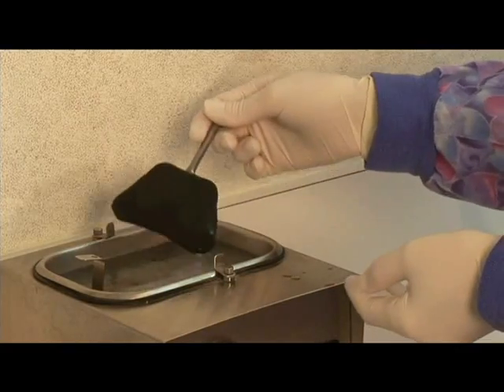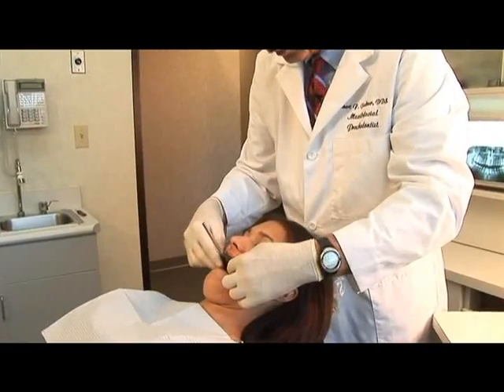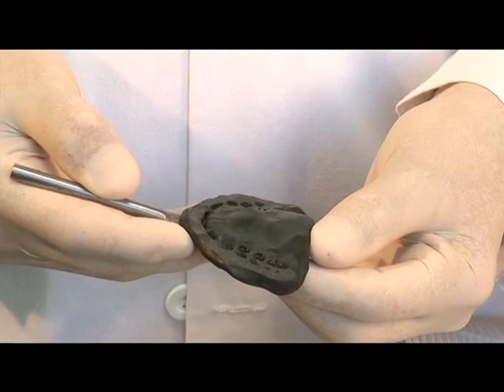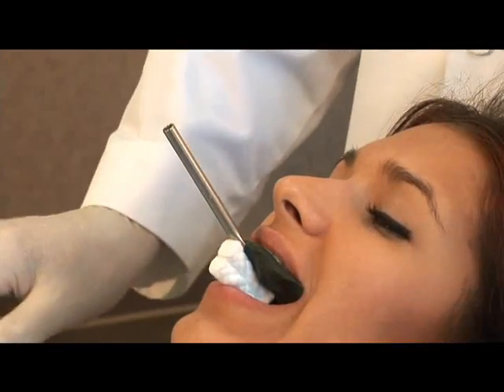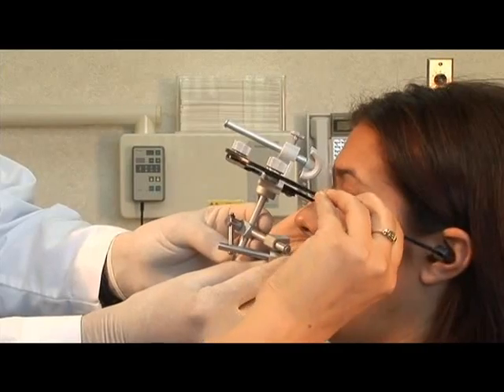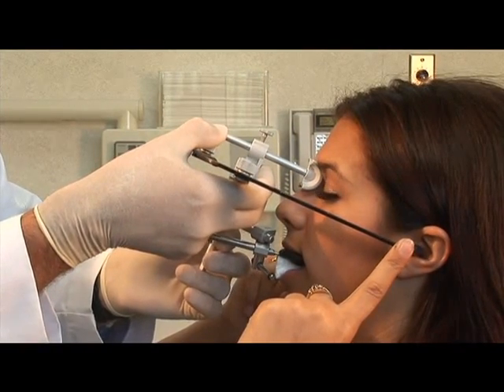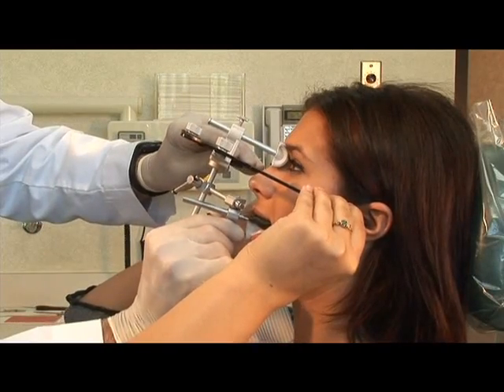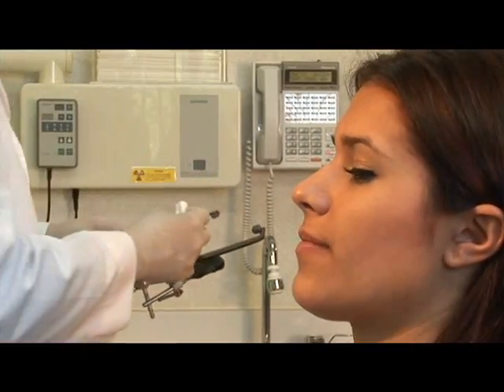Making The Face-Bow Record Using The Traditional Transfer Assembly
مراحل استخدام القوس الوجهية لتسجيل علاقة الفكّ العلويّ مع القحف

خطوات التركيب:

1. تحضير القوس الوجهي Preparing the Face-Bow:
• يجب تنظيف وتعقيم  قطع الأذن البلاستيكية قبل كل استعمال.
• بشكل مركزي على القوس الوجهي يجب تركيب محدد النقطة Nasion.
• يجب تخفيف (حل) بزال (مرابط) القوس الوجهي قبل البدء باستخدامه.
• يجب حل بزال شوكة الفم.
• أيضا يجب حل البزال المحدد للتوضع العمودي لشوكة الفم.

2. تحضير شوكة القوس الوجهي Preparing the Face-Bow Fork:
• تطبيق شمع الكير على السطح العلوي من شوكة الفم ويمكن استخدام المواد المرنة أو المتوسطة الكثافة لتسجيل العلاقة.
• نضع شوكة الفم بحيث ينطبق الذراع الأوسط لها على الخط المتوسط الوجهي و ندعمها بالأصابع حتى تمام تصلب المادة مع منع المريض من العض، ويجب أن تكون الشوكة عمودية على المستوى الأفقي المتمثّل بالخط الواصل بين بؤبؤي العينين.
• غسل شوكة القوس الوجهية.
• نقوم بإزالة النقاط الإطباقية العميقة و نبقي فقط على انطباعات رؤوس الحدبات العلوية.

3.  تطبيق القوس الوجهي على المريض  Positioning the Face-Bow on the Patient:
• نشرح للمريض طبيعة الإجراءات التي سنقوم بها، ونلفت نظره إلى أن القطع البلاستيكية التي ستدخل مجرى السمع الظاهر قد تسبب إزعاج له، عادة ما نطلب من المريض أن يطبقها بنفسه حيث نطلب منه أن يضغط قدر الإمكان.
• نقوم بدعم شوكة الفم من أسفلها بوضع لفافات قطنية قبل وضع القوس الوجهي.
• نبدأ بإدخال شوكة الفم في عمود القوس الوجهي بينما المريض يقوم بحمل القوس الوجهي و إدخاله في مجرى السمع الظاهر.
• يجب التأكد من توضع العارضة المشار إليها بحيث تكون بوضعية أفقية.
• نقوم بوضع محدد الأنف بحيث يرتكز على النقطة Nasion  ثم نقوم بشد المربط (البزال) بشكل جيد بحيث يكون القوس الوجهي موازي لمستوى فرانكفورت جانبيا ، و يكون موازي للمستوي المار من بؤبؤي العين أمامياً.
• نقوم بشد المربط المشار إليه على القوس الوجهي.
• نقوم بشد المربط الموجود على الذراع العمودي، طبعا مع دعم القوس الوجهي باليد الثانية.

4. رفع القوس الوجهي Removing the Face-Bow from the Patient
• نقوم بحل مربط ذراع الأنف وسحب ذراع الأنف بعيدا عن أنف المريض.
• يقوم المريض بسحب القوس الوجهي من مجرى السمع الظاهر بينما يقوم الطبيب بسحب شوكة الفم.